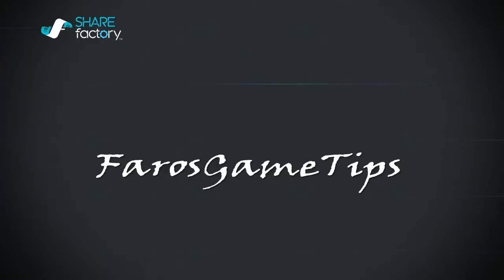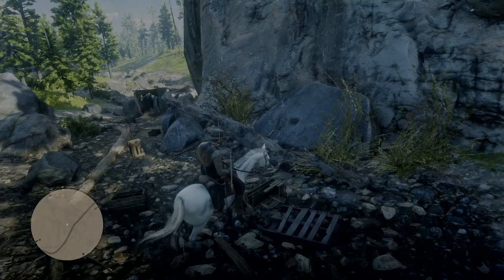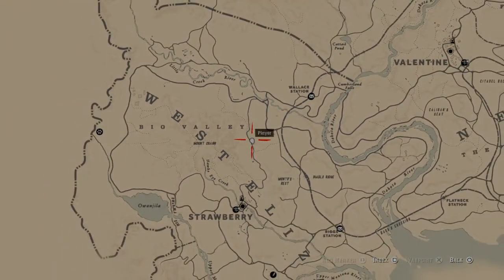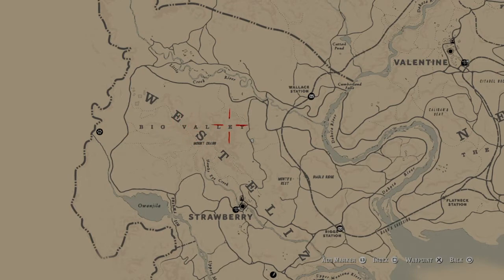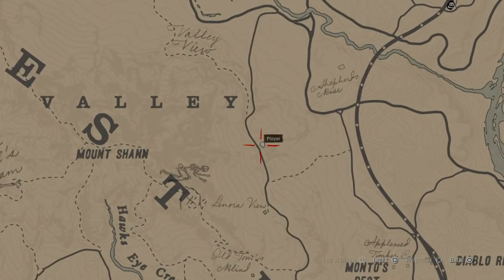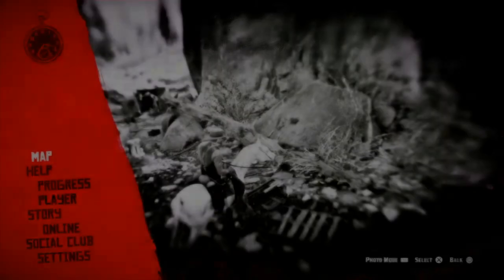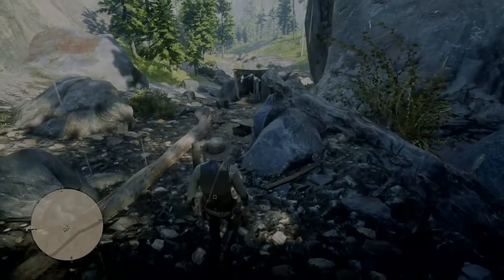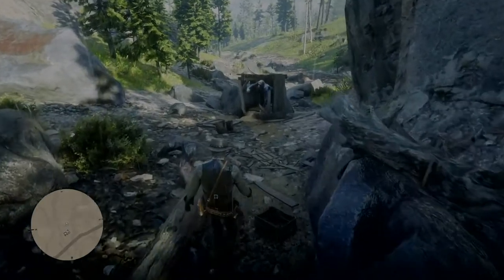Rd2 Easter Egg Gorilla